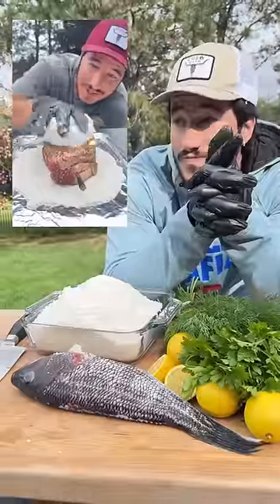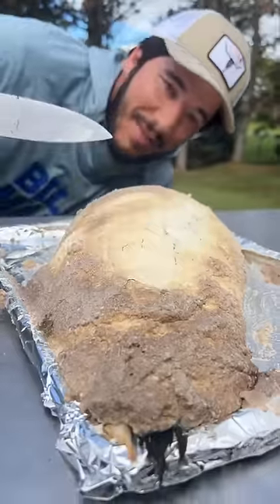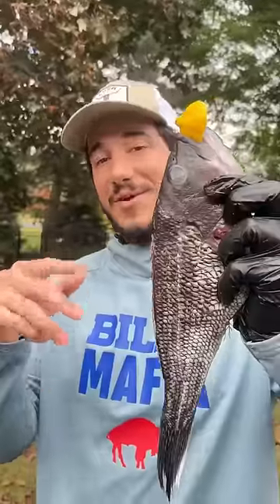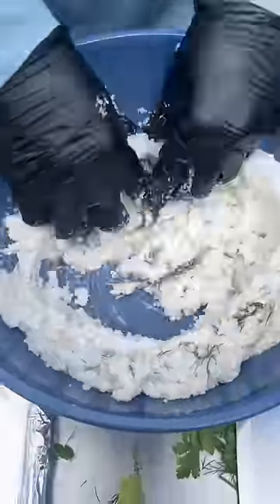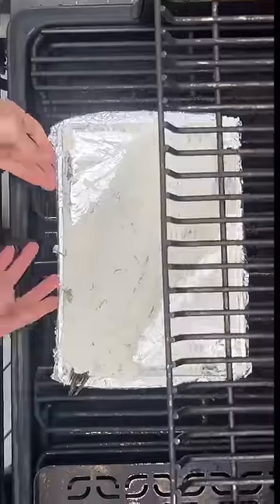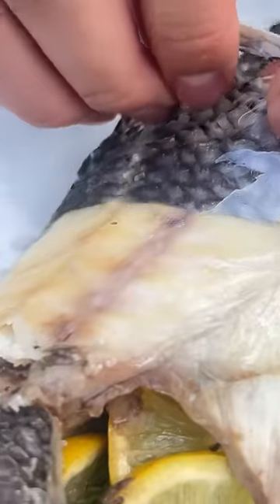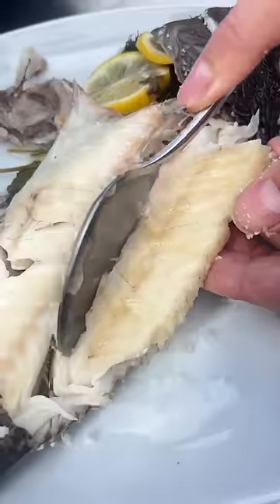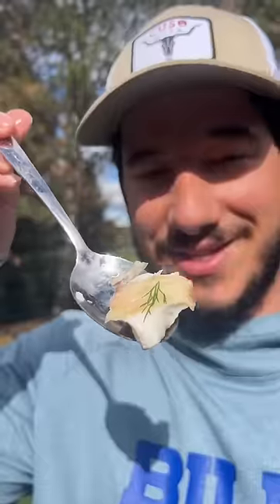Cooking a Fish in 3 LBS of Salt